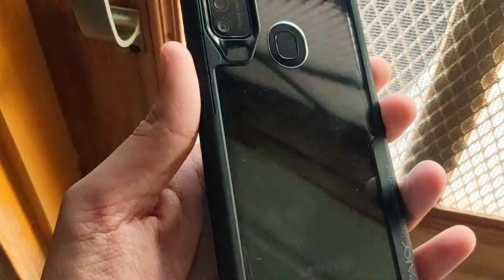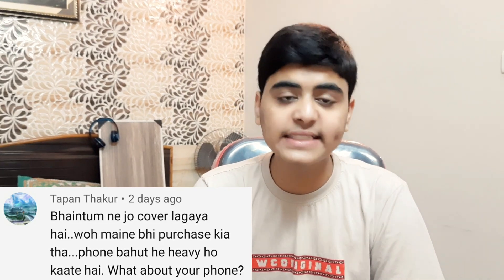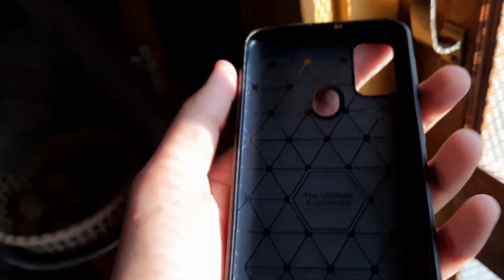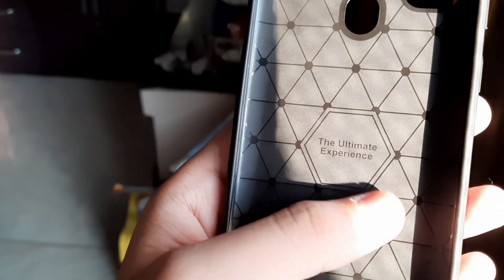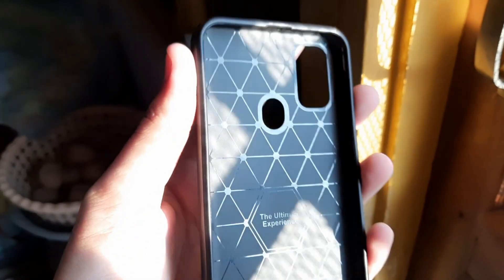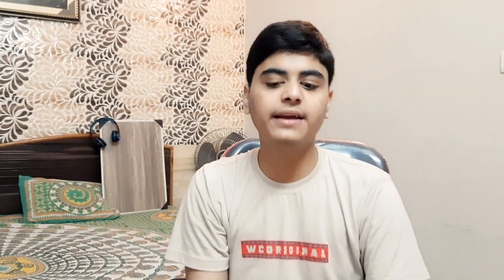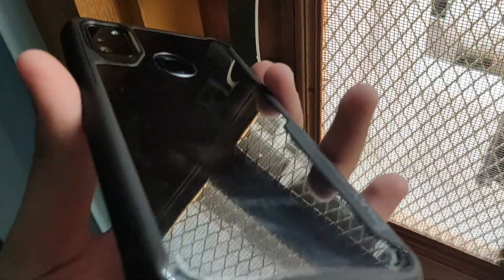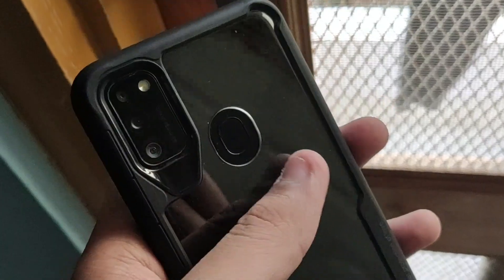Samsung Galaxy M21 || Best Cases For Drop Protection.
Samsung Galaxy M21 Top 2 Best Cases For Drop Protection.
My New Case  -
NewSelect Back Cover for Samsung Galaxy M21
My Old Case -